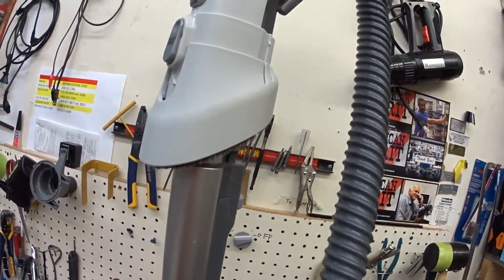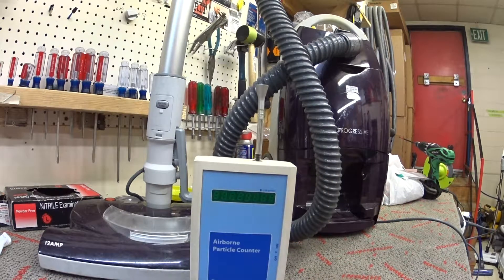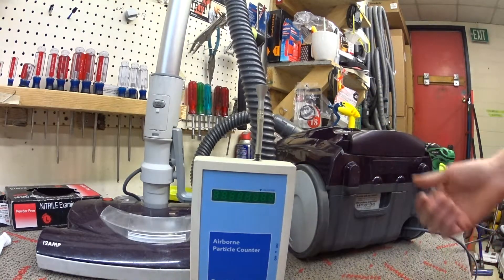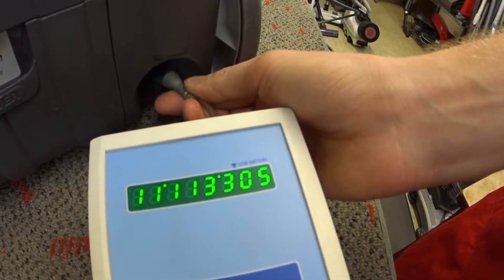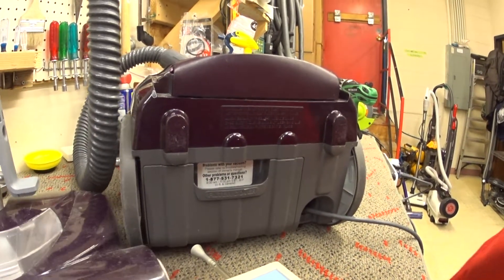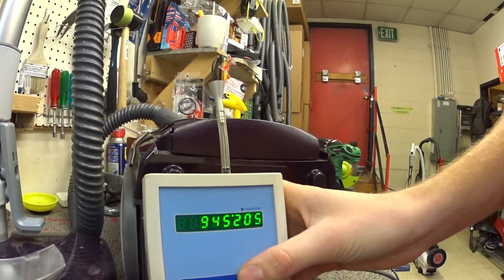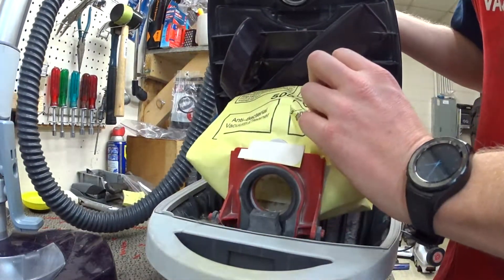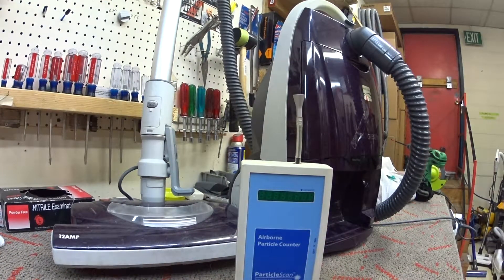Kenmore/Panasonic Particle counter HEPA filter test #1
I test a Kenmore/Panasonic canister vacuum with a particle tester as found in the wild. Unserviced just how the customer would be using it. see test number #2 for after service results.